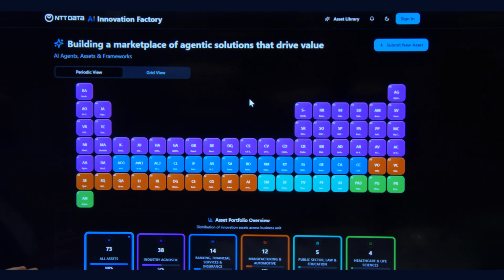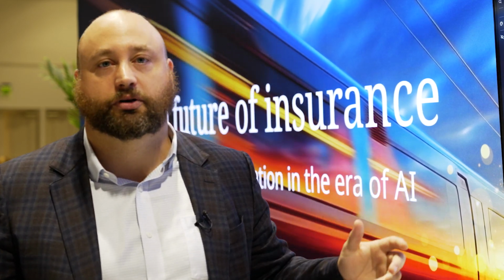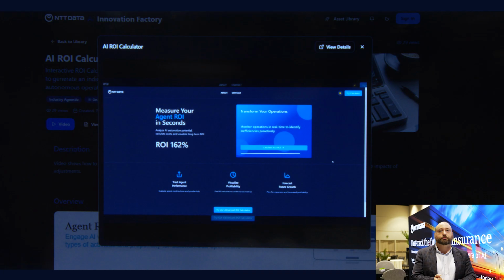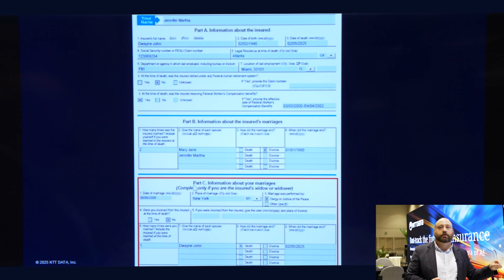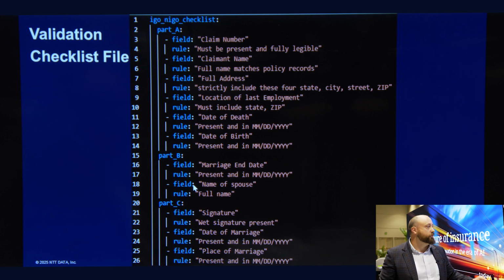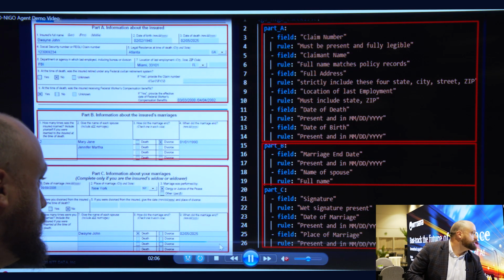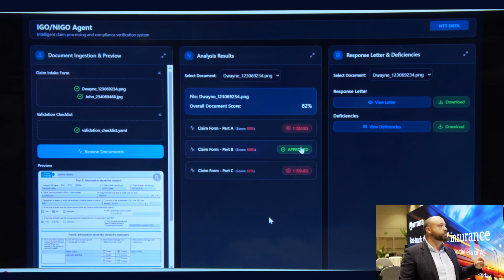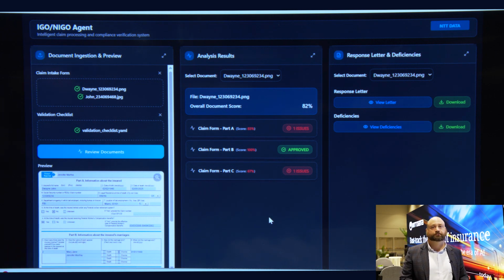Streamline Life & Annuity operations with Agentic AI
This isn’t just theory, it’s a practical, proven roadmap to scale AI adoption. NTT DATA is building AI-native applications across underwriting, claims, and customer engagement that accelerate speed to market and growth, elevate customer experience and boost operational efficiency.